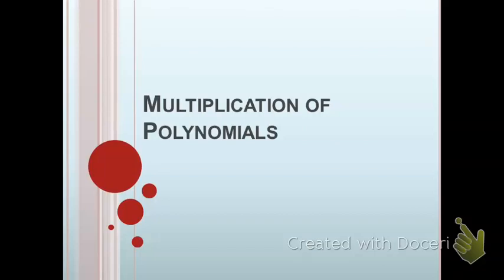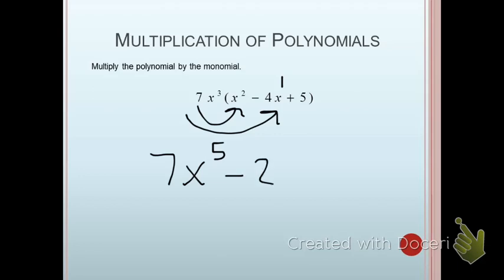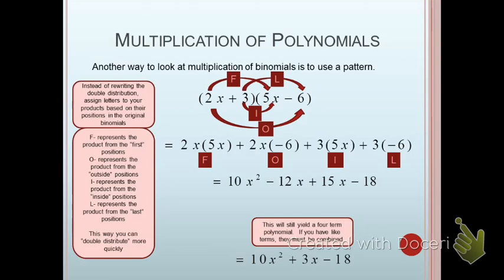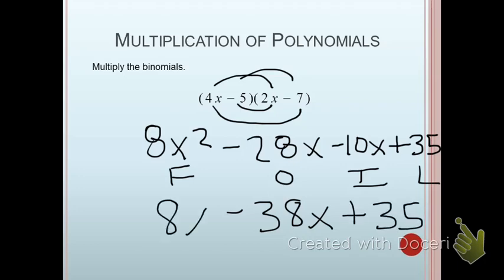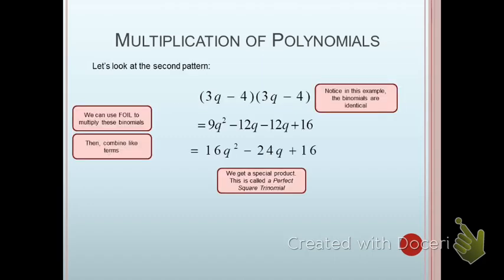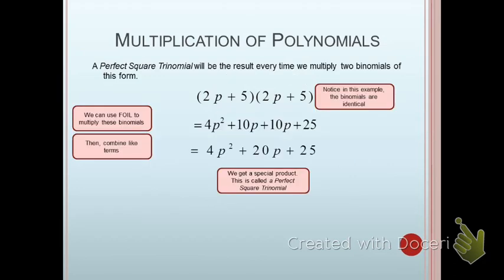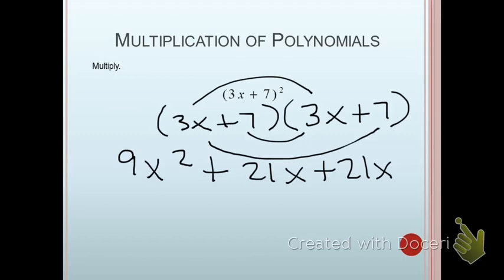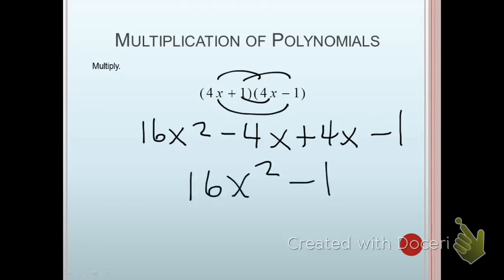Multiplication of Polynomials